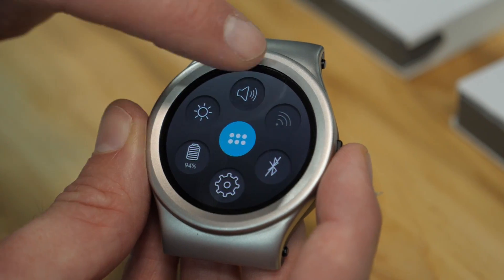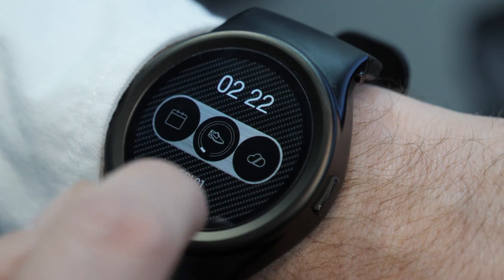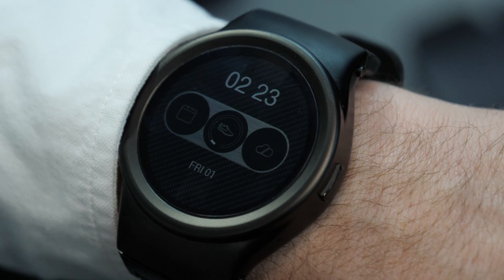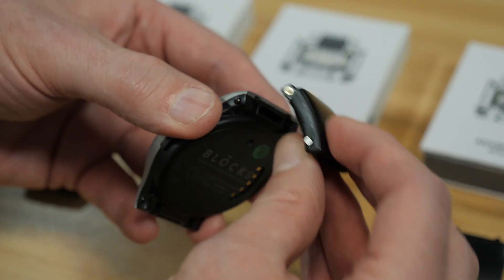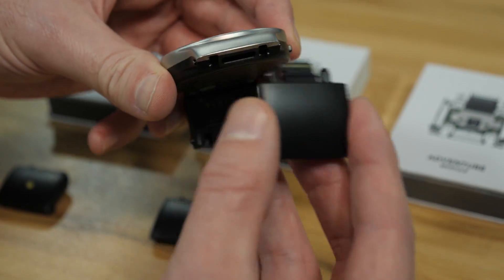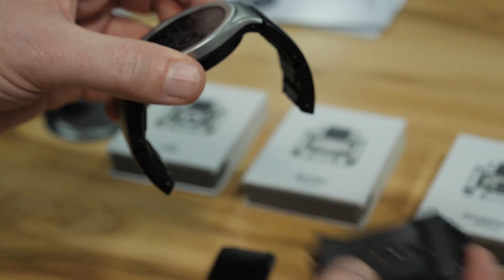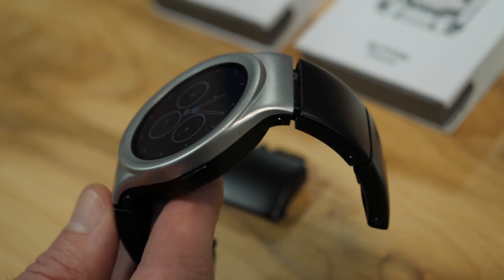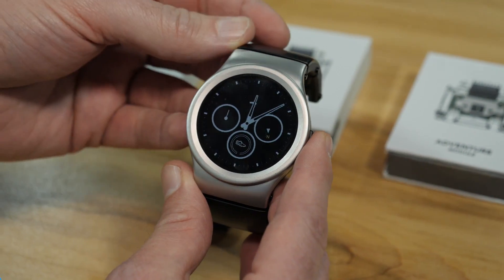Blocks Core Modular Smartwatch - Hands On at CES 2018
The Blocks Core Modular Smartwatch is a product that gives you different types of functionality depending on add-on, modular components depending on your desired effect.